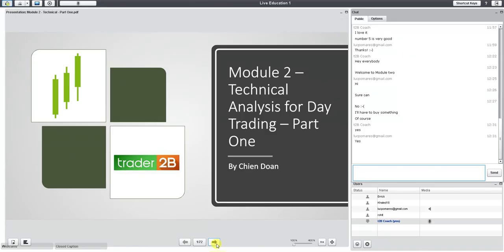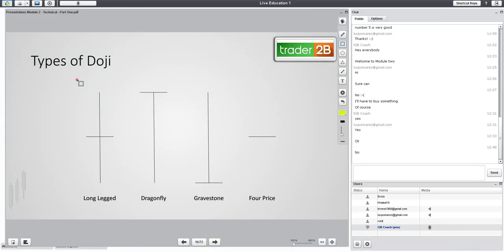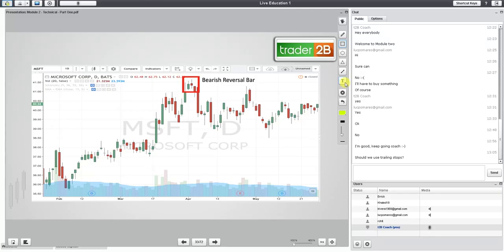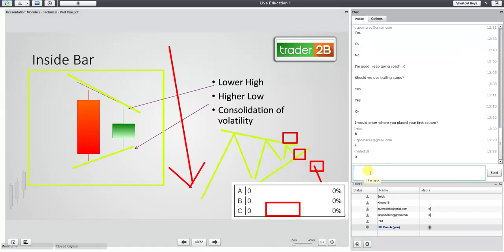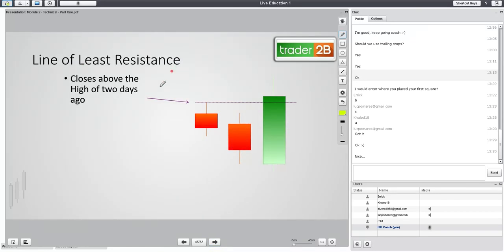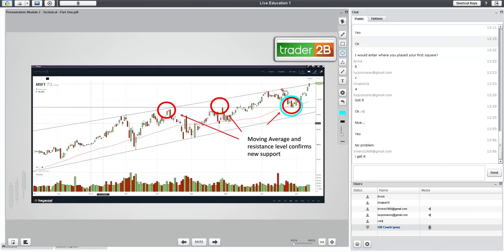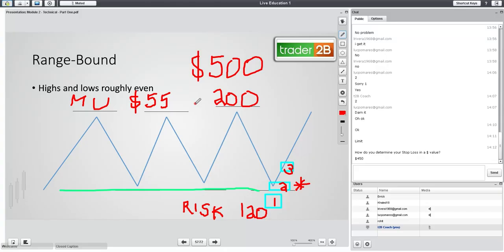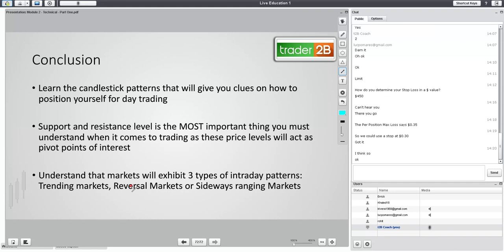Day Trading Charts Made Simple | Trader2B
Want to trade like the pros?
Most beginners lose money because they don’t truly understand charts, candles, or technical setups. In this lesson from Trader2B’s Live Education Program, we dive deep into Technical Analysis for Day Trading and show you how to build a strong foundation.

Inside this video, you’ll learn:

📊 How to read Japanese candlestick charts and understand their anatomy.

🔑 The importance of support and resistance levels and how to draw them correctly.

📈 Recognizing market conditions: uptrends, downtrends, and range-bound days.

🔥 Key reversal patterns like hammers, hanging man, dojis, and Morning/Evening Stars.

🎯 How to combine technical signals with proper risk/reward setups to maximize profits.

This isn’t just theory — these are the same strategies professional day traders use to anticipate moves and protect capital. Whether you’re trading Apple, Microsoft, or the S&P 500, understanding technical analysis is critical to success.

At Trader2B, we’ve been helping traders sharpen their skills since 2010. With our Toro Challenge, you can practice in a live simulation, prove your consistency, and get funded with up to $150,000 — while keeping 95% of the profits. Best of all, your entry fee is reimbursed once you pass.

📌 Don’t miss future modules — each one builds on the last to help you become a disciplined, confident trader.

✔️ Share with a trader friend who needs this